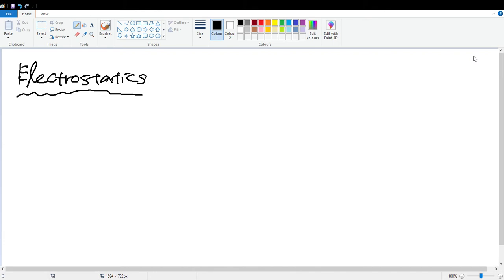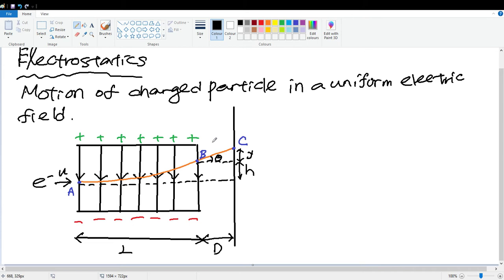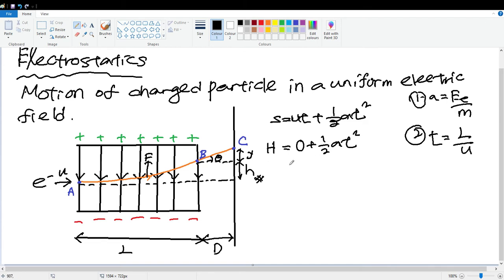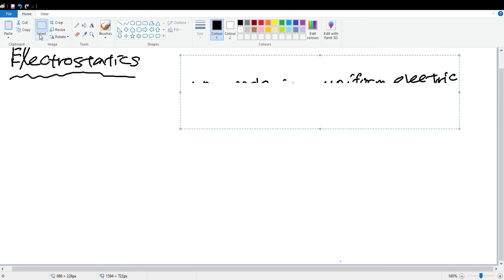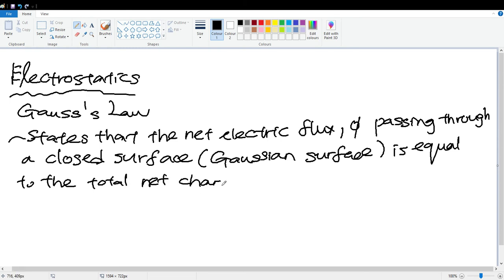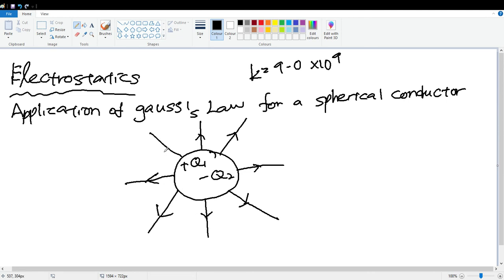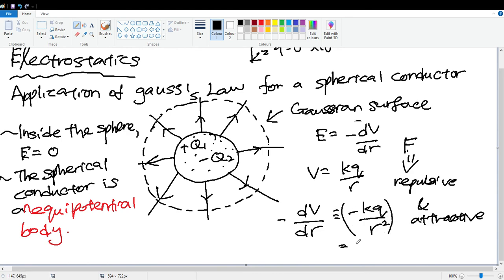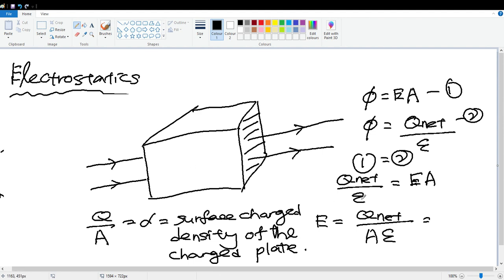Electrostatics(Part 2)- A-Levels/STPM Physics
There's a mistake for the final part(the cubic conductor), will be explained on the next video